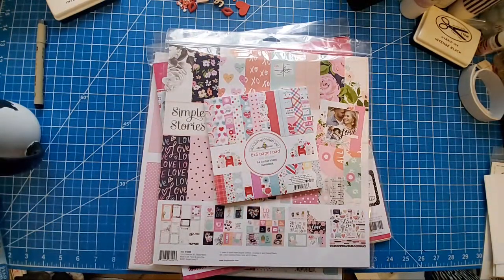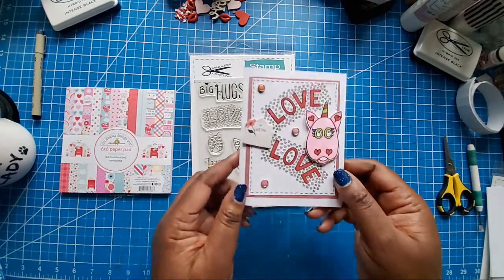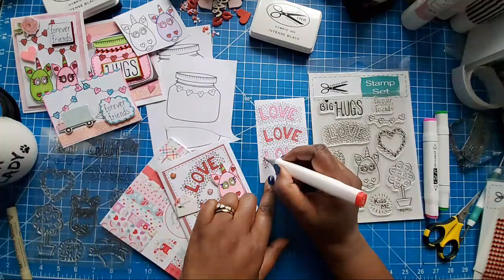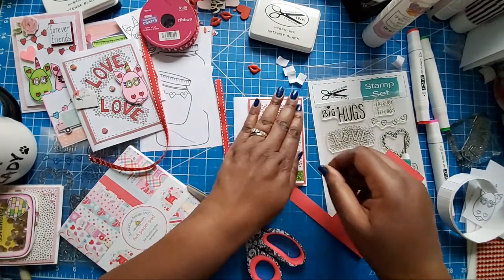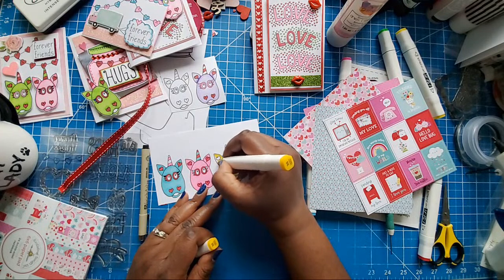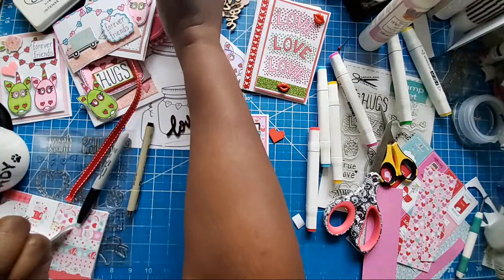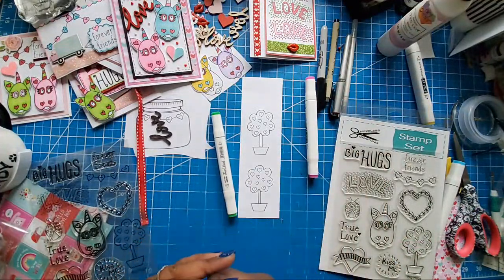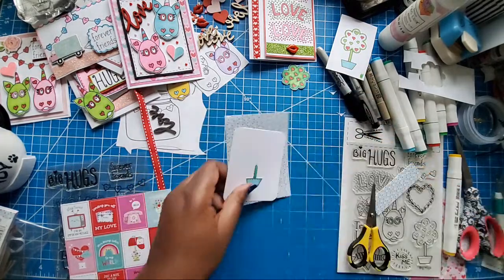❤❤❤New Stamp Set & Paper 2/3/2022 Part 1of 2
Adaxi Alcohol Markers:

Send Mail to:
Mindless Crafting